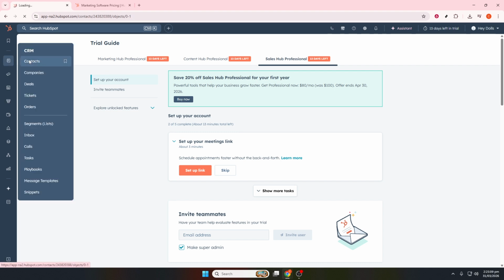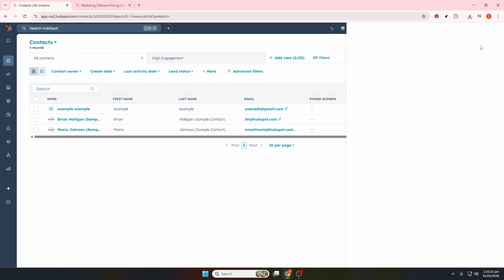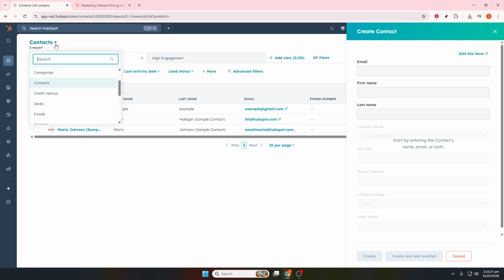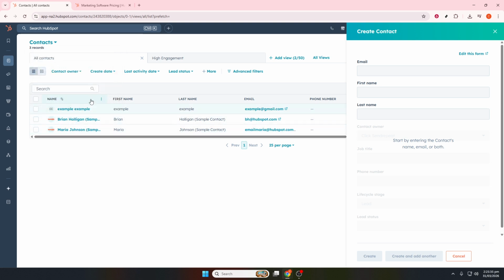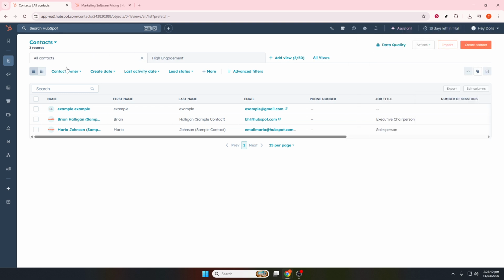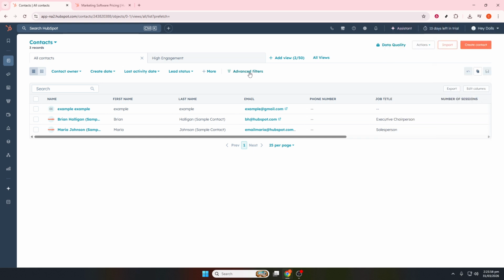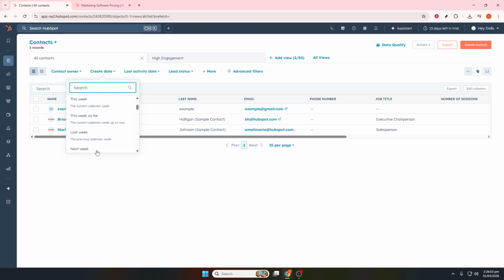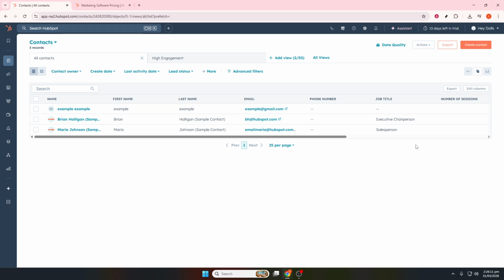How To Create Customized Active List In Hubspot Crm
Learn how to create a customized active list in HubSpot CRM in this step-by-step tutorial!

Active lists in HubSpot automatically update based on your set criteria, making it easier to segment contacts and manage your marketing and sales efforts. In this video, we’ll guide you through how to create and customize an active list so you can target the right audience efficiently.

In this video, you’ll learn:

How to create an active list in HubSpot CRM
How to customize list filters and criteria
How active lists update automatically
Tips to segment contacts effectively

This tutorial is perfect for beginners, marketers, virtual assistants, and business owners who want to improve their CRM organization and targeting.

Start using active lists to automate your workflow and grow your business today!